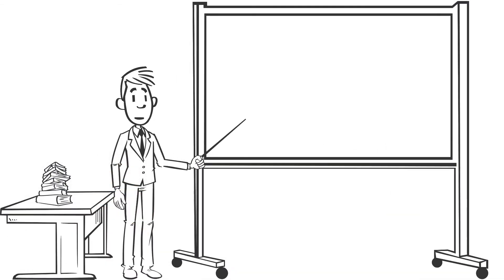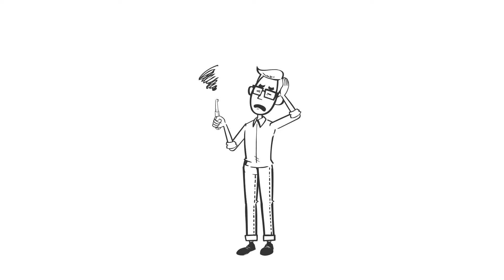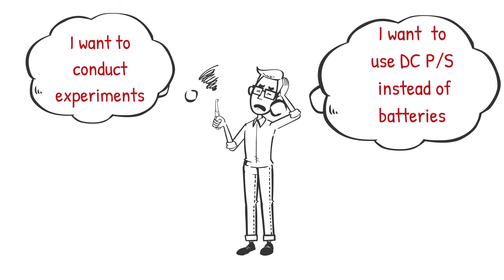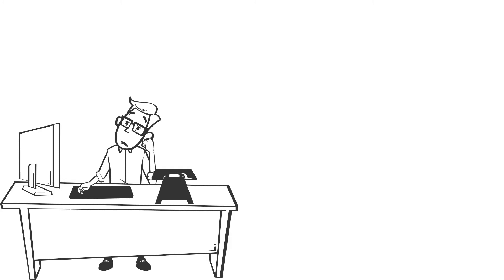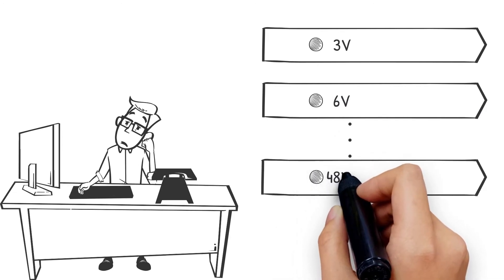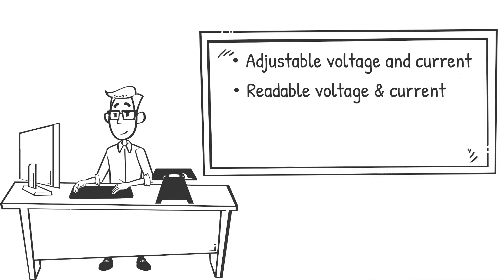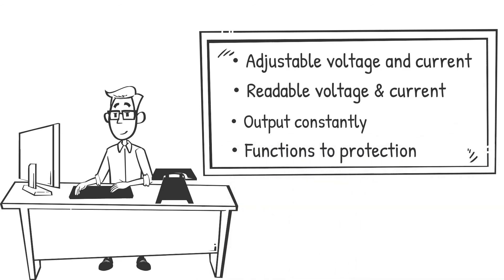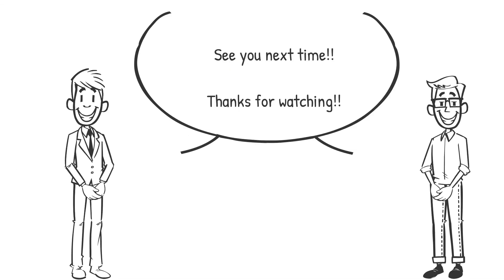Why Regulated DC Power Supplies Are Important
We often receive inquiries from customers who are using DC regulated power supplies for the first time. So, here is a brief explanation to help understand the reason for their necessity.